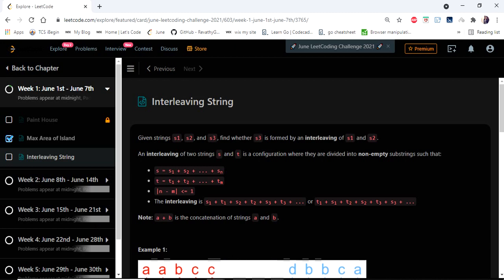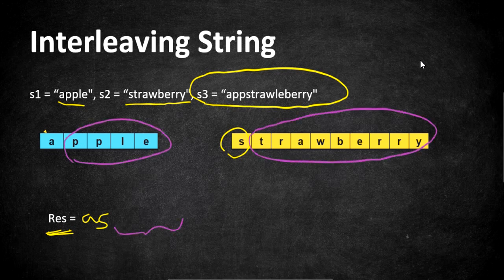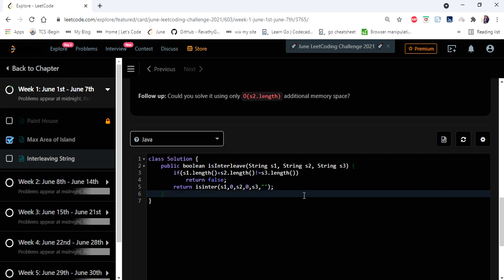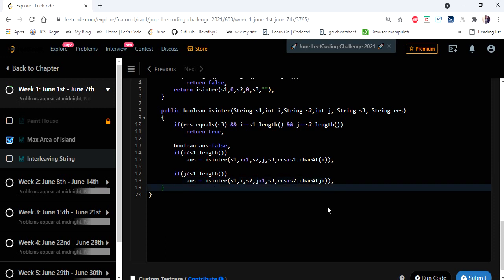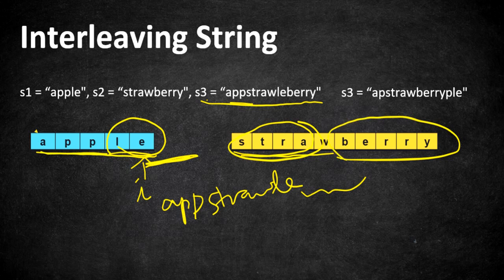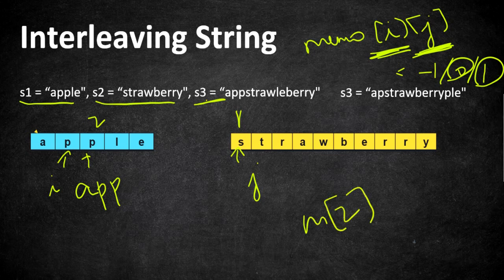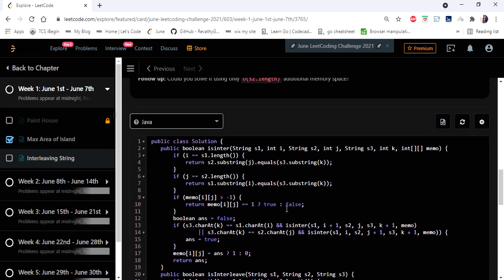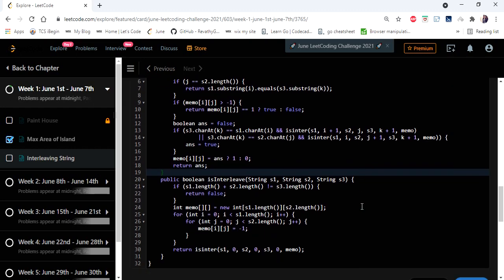Interleaving String | LeetCode 97 | Coders Camp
This video explains the solution for the problem "Interleaving String" using Recursion and Memoization in O(m*n) time and space.